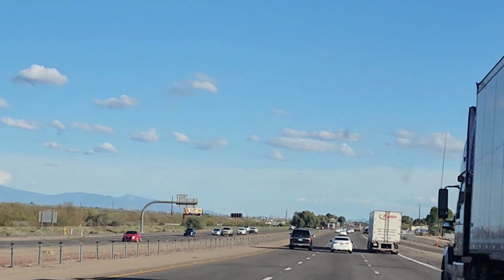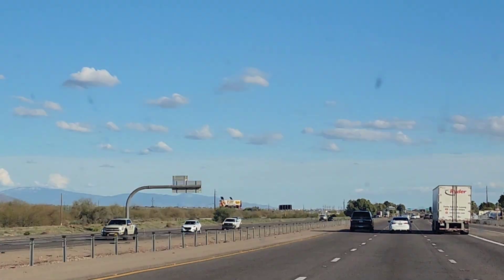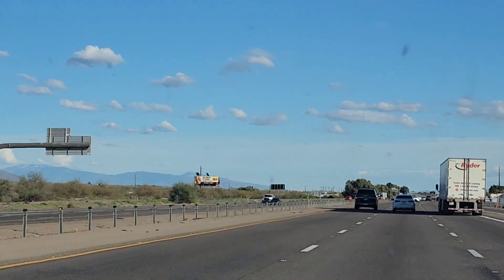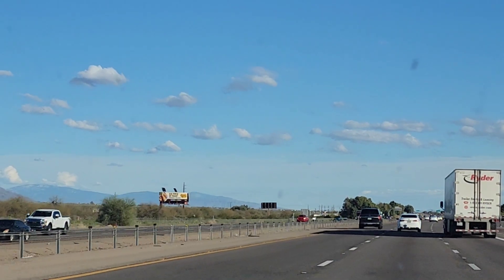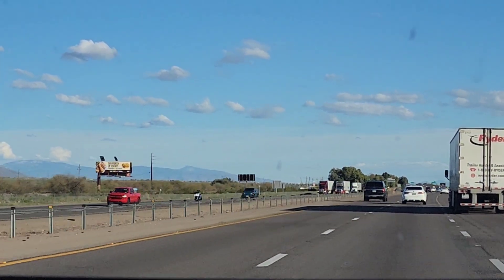Slowly Dying Breed... SD70Ms! UP 4915 Casa Grande Hauler Westbound At CP Rililto Siding, Marana, AZ